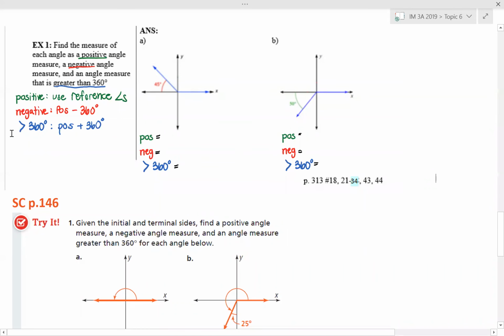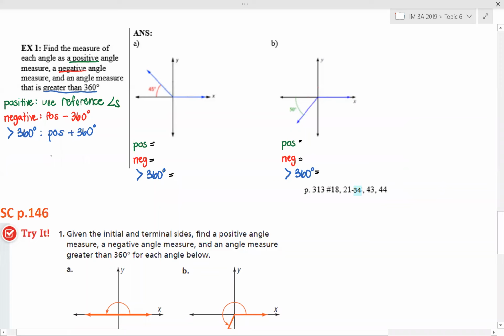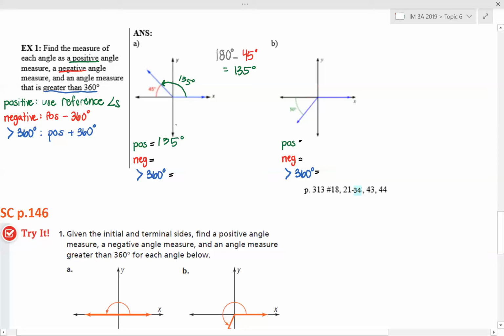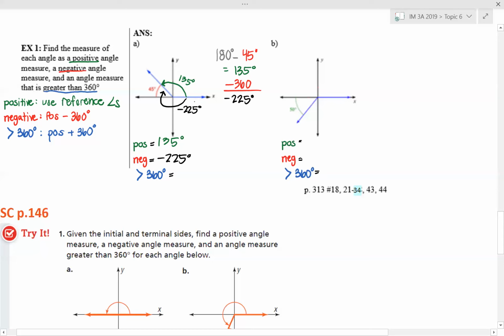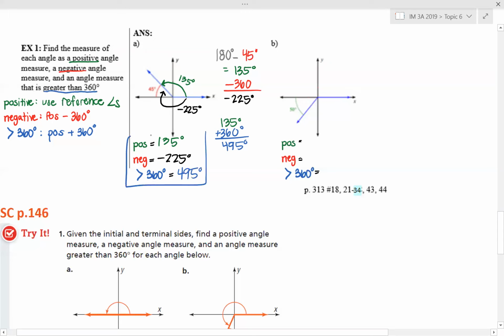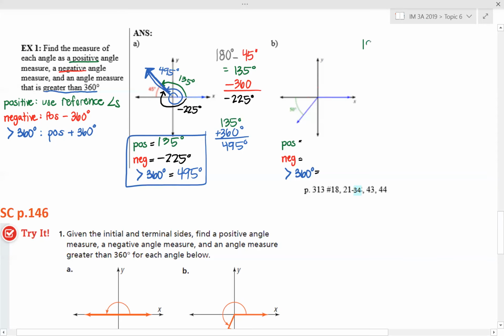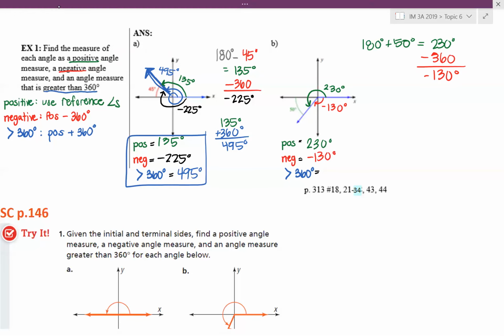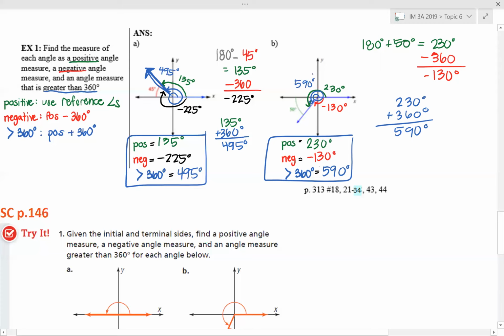Math 3 - Coterminal Angles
Finding positve, negative, and greater than 360 degree coterminal angles (Lesson 6-2 day 1 EX 1)